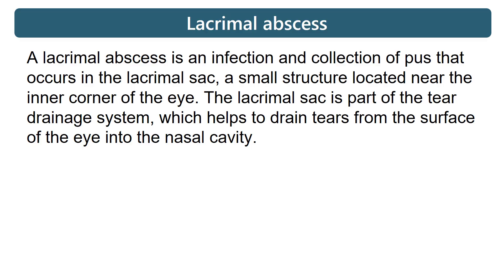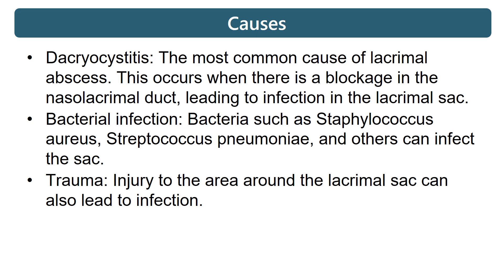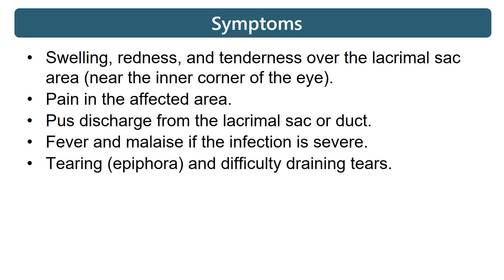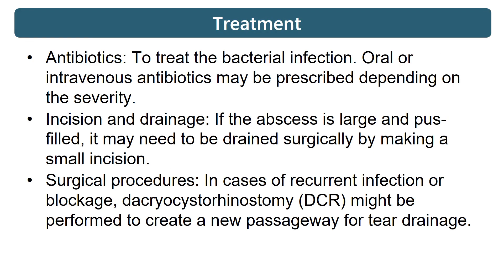Lacrimal Abscess Drainage Tutorial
A lacrimal abscess is a localized collection of pus in the lacrimal sac, which lies near the inner corner of the eye. It's typically the result of dacryocystitis (inflammation of the lacrimal sac), often caused by nasolacrimal duct obstruction.

🔍 Causes of lacrimal abscess:
    Blockage of the nasolacrimal duct
    Secondary bacterial infection (commonly Staphylococcus aureus, Streptococcus species)

🧬 Risk Factors for lacrimal abscess:
    Chronic nasal or sinus infections
    Facial trauma
    Previous eye or nasal surgeries
    Congenital duct anomalies (in children)

📋 Symptoms of lacrimal abscess:
    Swelling, redness, and pain near the inner corner of the eye
    Tender, fluctuant mass over the lacrimal sac area
    Tearing (epiphora)
    Pus discharge from the puncta (if pressed)
    Fever (in severe cases)

🧪 Diagnosis of lacrimal abscess:
    Clinical examination (based on signs and symptoms)
    Imaging (CT scan or ultrasound if abscess is deep or atypical)
    Culture of purulent discharge (to guide antibiotics)

💉 Treatment of lacrimal abscess:
    Initial Management:
        Warm compresses
        Oral antibiotics (e.g., amoxicillin-clavulanic acid or clindamycin if allergic to penicillin)

    If Abscess Forms:
        Incision and drainage of the abscess
        Continued antibiotics

    Definitive Treatment (after infection resolves):
        Dacryocystorhinostomy (DCR) – a surgical procedure to bypass the obstruction

⚠️ Complications (if untreated):
    Orbital cellulitis
    Abscess rupture
    Chronic fistula formation
    Vision-threatening infections